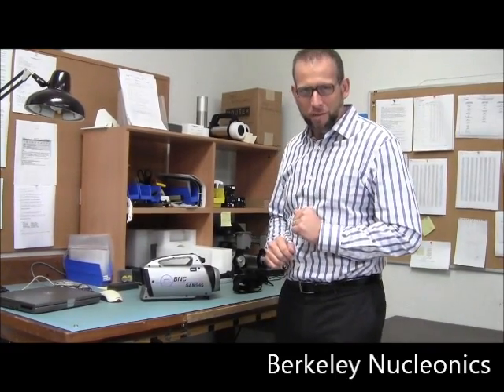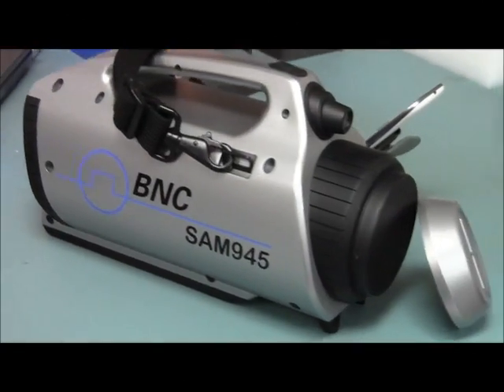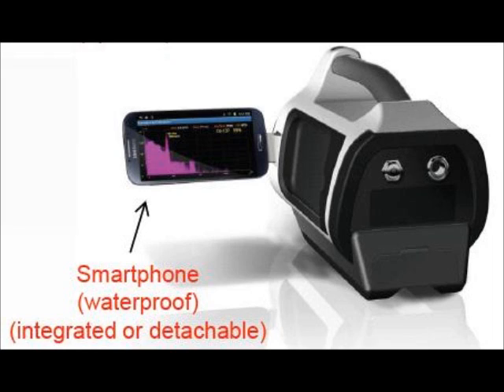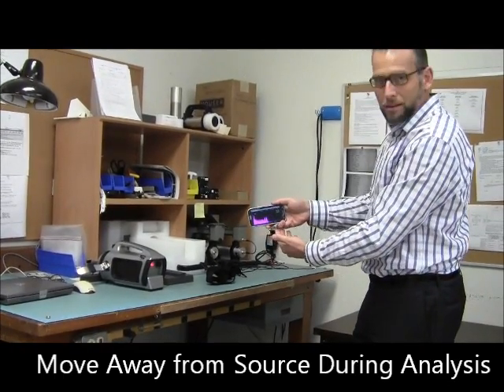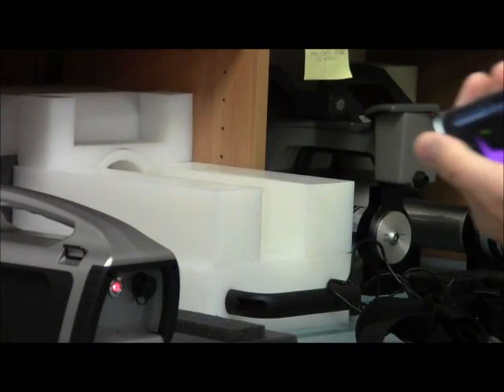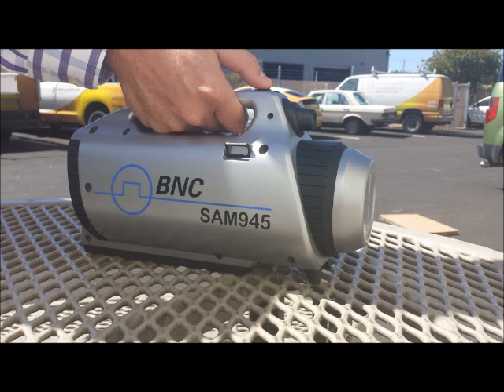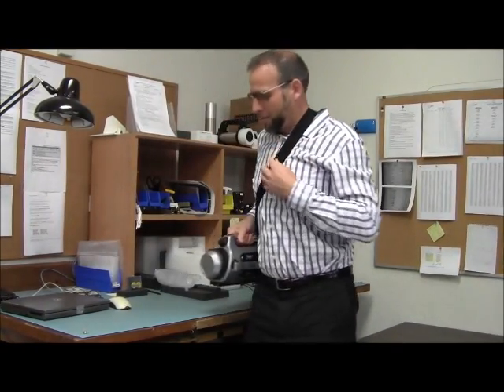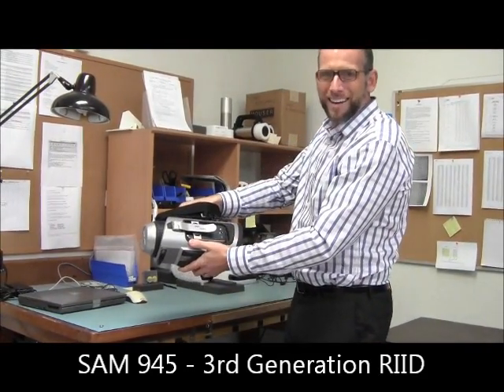SAM 945 Isotope Identification with Reachback Program